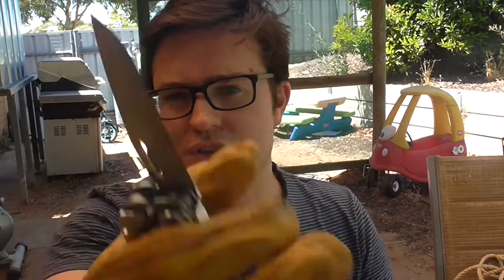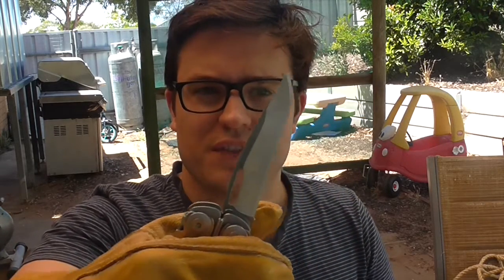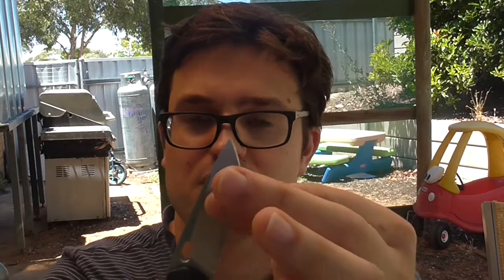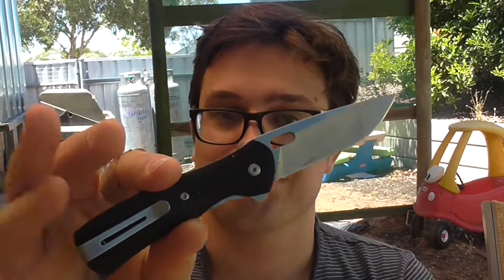Edge Retention Test! 420HC vs Paul Bos Buck 420HC edge retention comparison